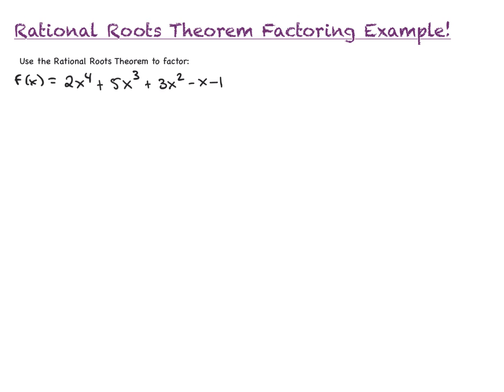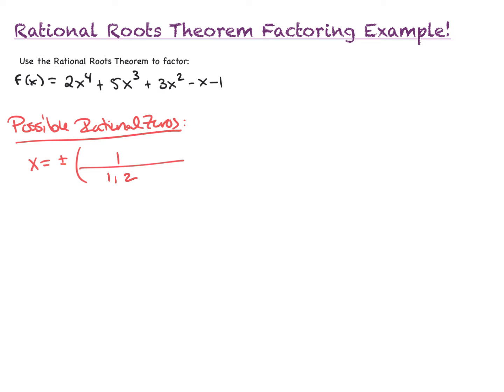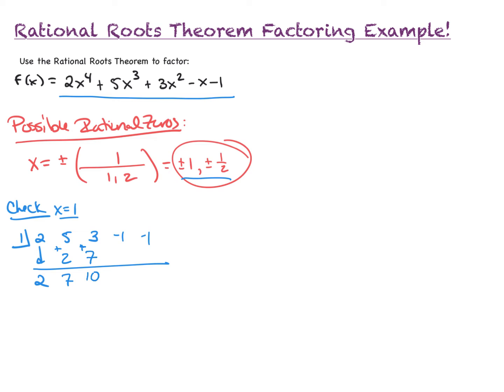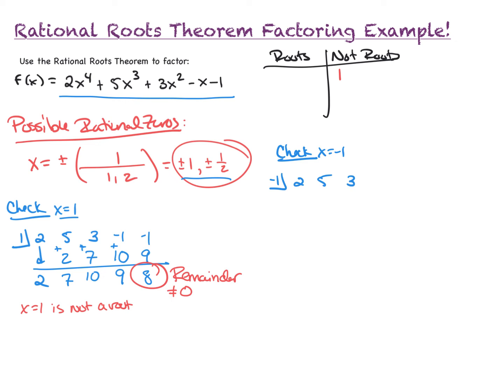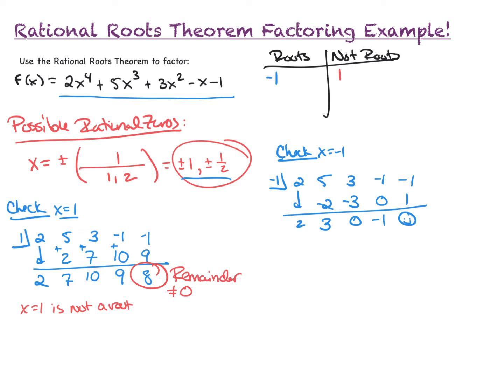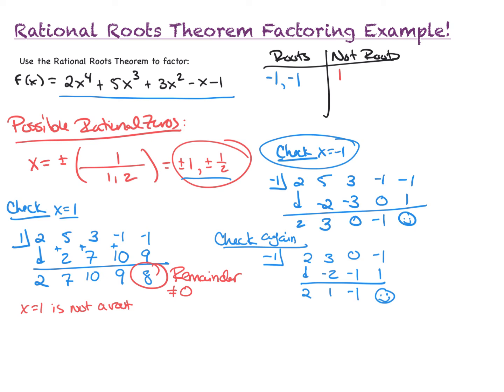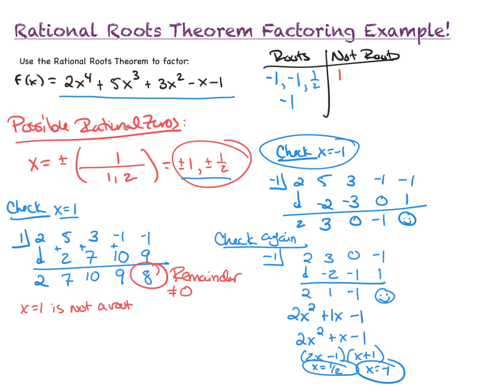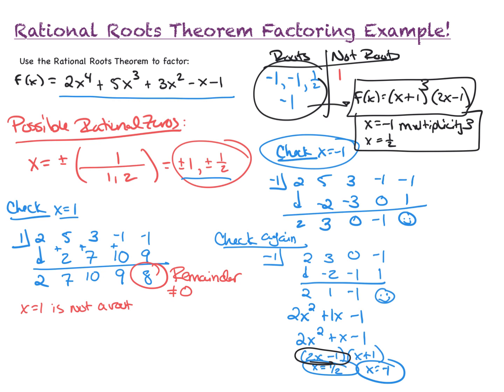Rational roots example.mp4